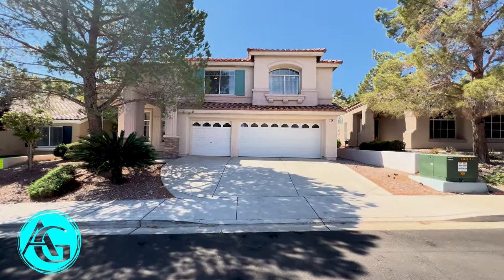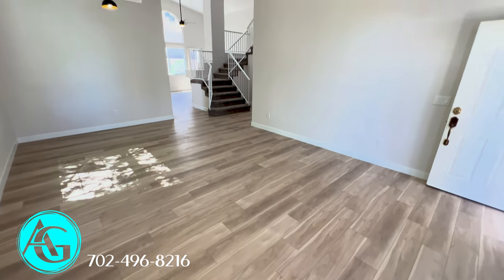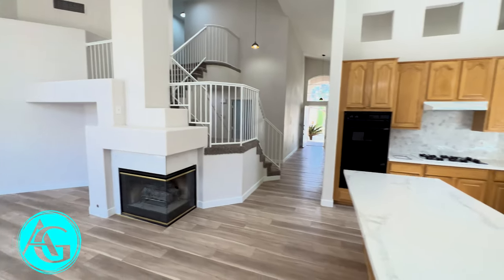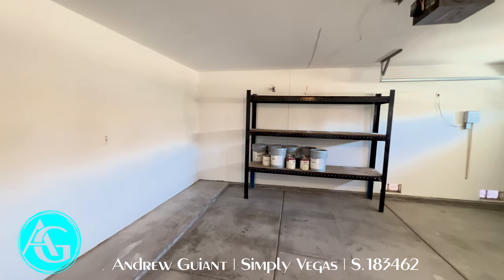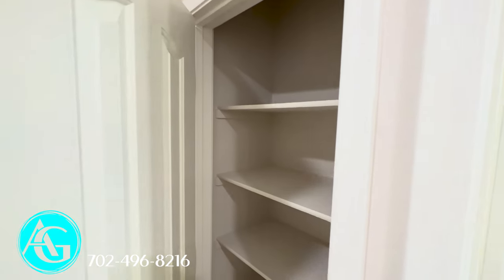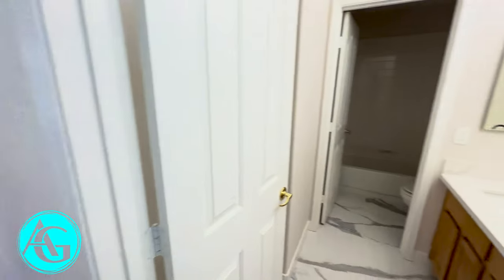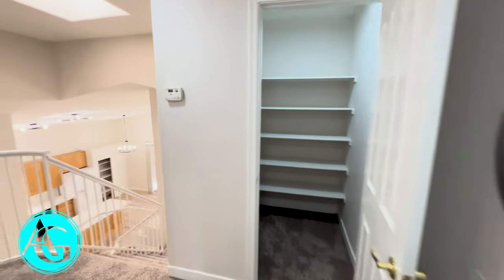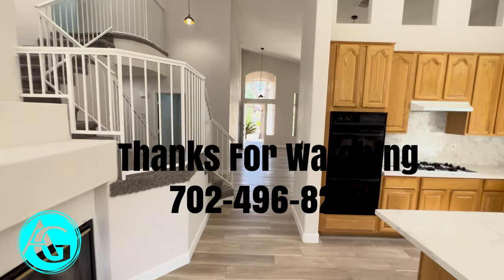Remodeled 2 Story Home for Sale | Henderson in Green Valley | New Flooring | Near Las Vegas Strip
Two Story Henderson NV   4|3 2305sqft
Home for sale 20 minutes from the Las Vegas Strip

 Fantastic Green Valley Henderson Nevada 4 Bedroom Home for Sale has a Spacious 3 Car Garage, new laminate flooring,  new carpet in bedrooms, a large open family room, a corner fireplace, new lighting fixtures, quartz countertops, designer backsplash, covered patios, mature landscaping, primary bedroom downstairs, and bathrooms remodeled.

DETAILS:
🏡$594,900
🛏️ 4
🛁 3
📏 2305 sqft

Location:
Henderson, NV

Andrew Guiant Home Tours features Las Vegas and Henderson real estate  home tour videos that allows the real estate buyer to explore each room completely by just using their laptops or smartphones. You can see each room from every angle and perspective. This will free up your time, so you'll be able to focus on other aspects of your business.

Andrew Guiant
Simply Vegas
Office Address: 1780 W. Horizon Ridge Pkwy 100 Henderson, NV. 89012
NVRE# S.183462

Are you looking for a REALTOR who is experienced, local, and familiar with everything in the Las Vegas and Henderson areas?  Then this is the right channel for you!